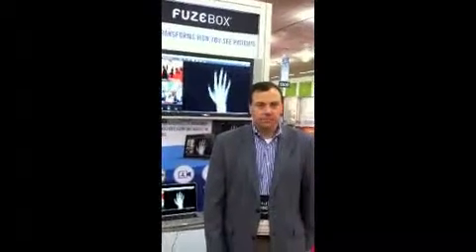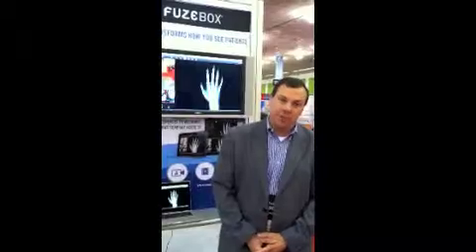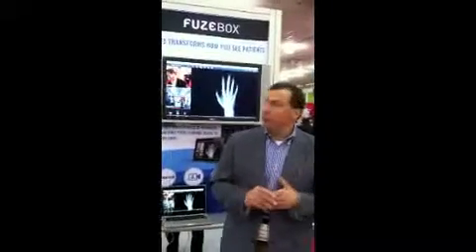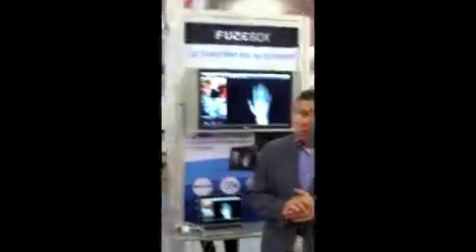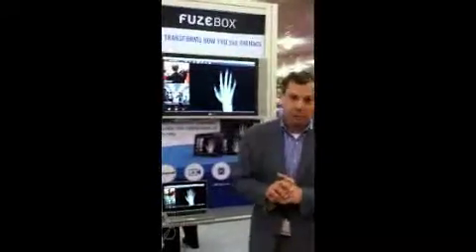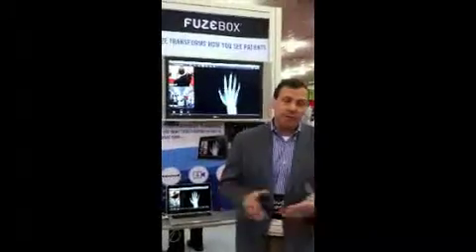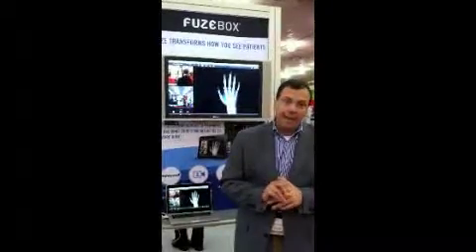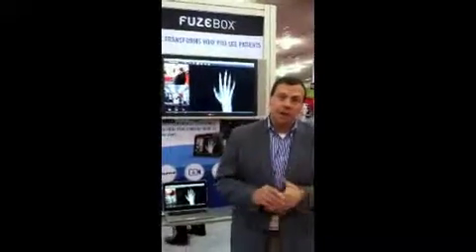ATA 2012 Mini Interview Series: FUZEBOX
The gpTRAC is one of eleven federally designated telehealth resource centers in the nation supported by a grant from the Health Resources and Services Administration (HRSA). Serving Minnesota, Iowa, North Dakota, South Dakota, Nebraska and Wisconsin, the gpTRAC strives to promote health care services that take advantage of modern telecommunications technologies.